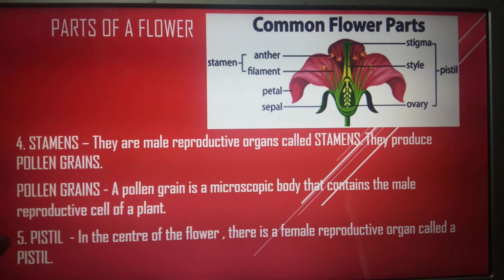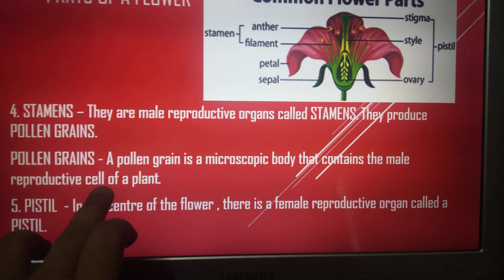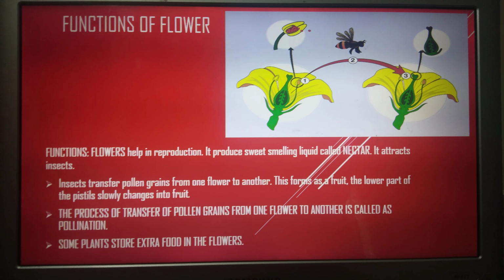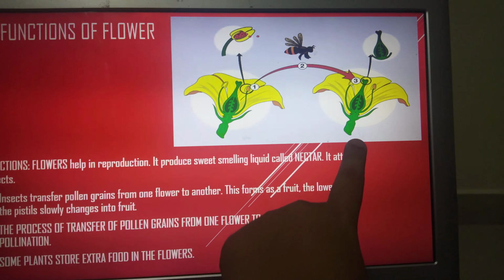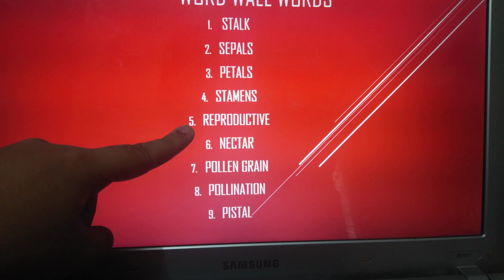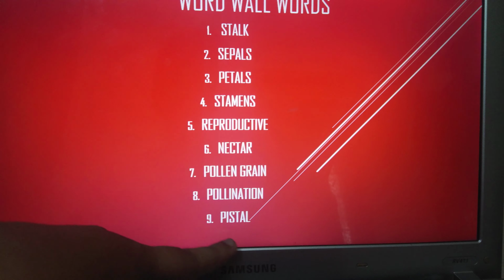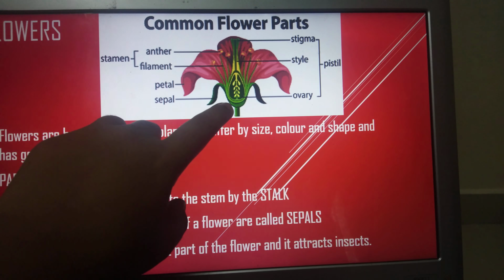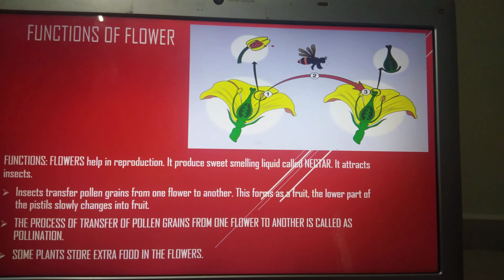parts of flower part 2